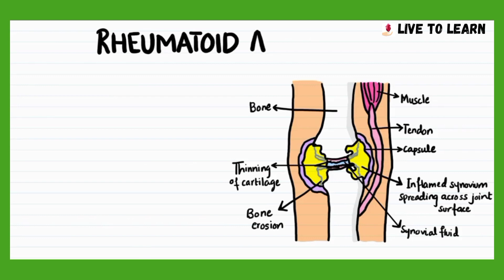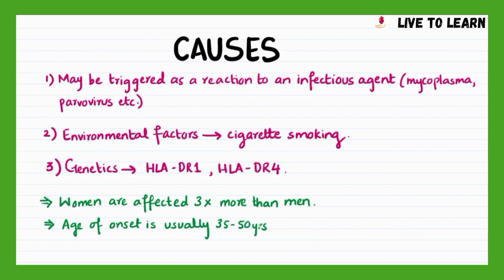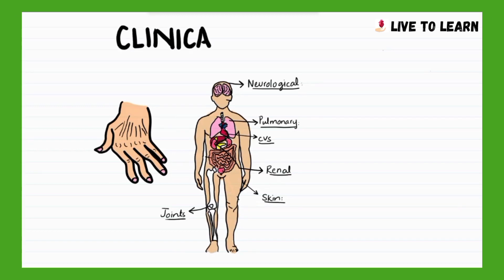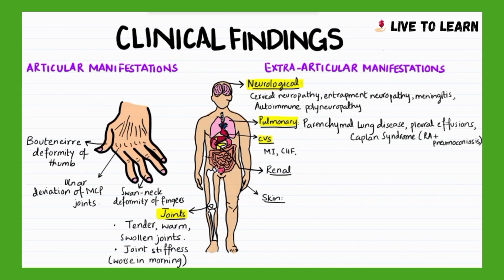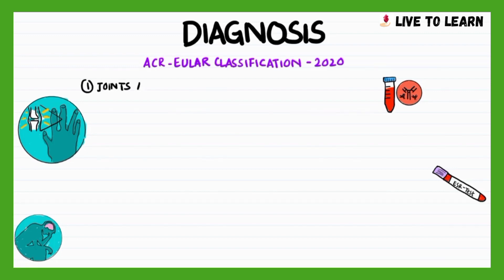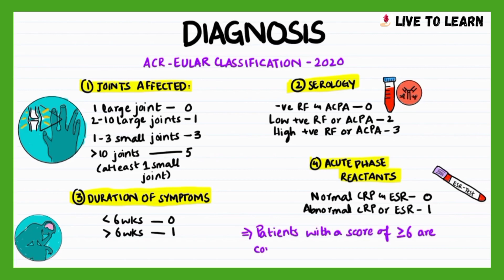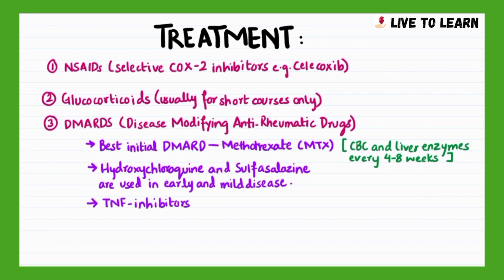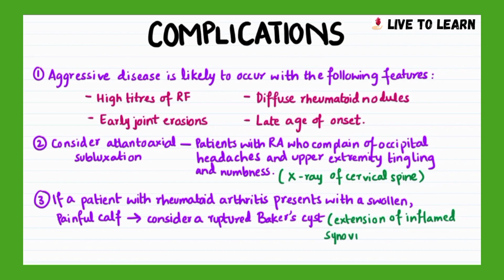Rheumatoid Arthritis | Causes, risk factors, diagnosis, treatment | Rheumatology | Live To Learn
Rheumatoid arthritis (RA) is a long-term autoimmune disorder that primarily affects joints. It typically results in warm, swollen, and painful joints.
This video is only made for medical education purposes and does not provide any sort of medical advice or any substitute for a healthcare professional's judgement.
Please highlight any errors in the comments below. Thank you.